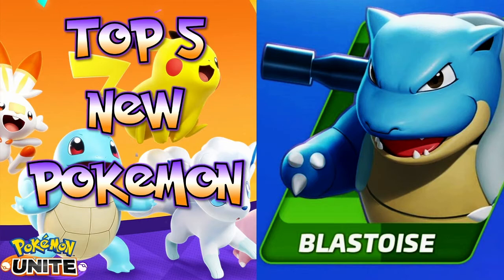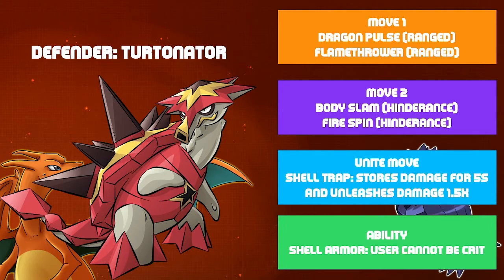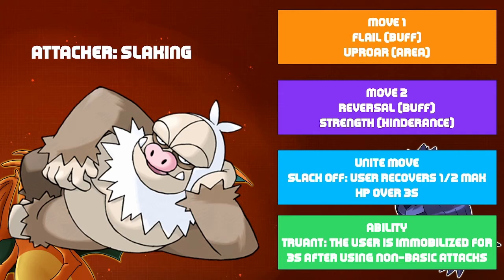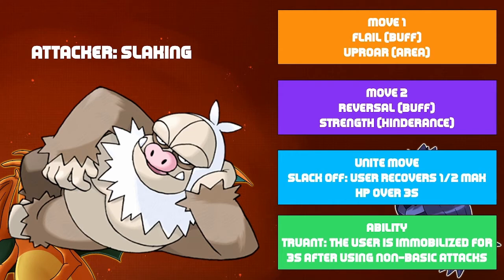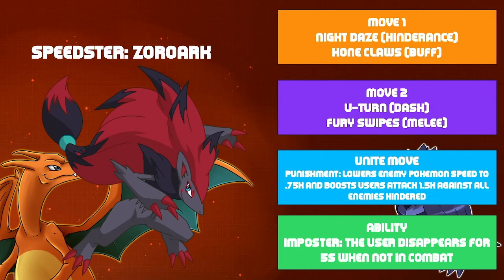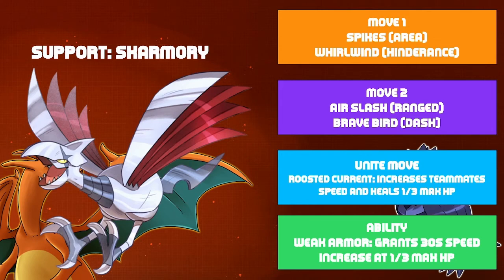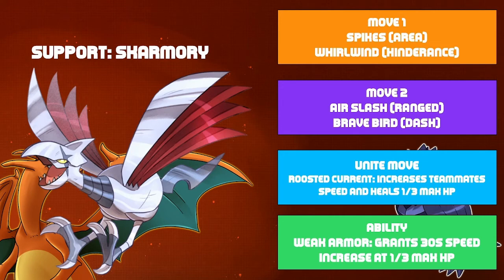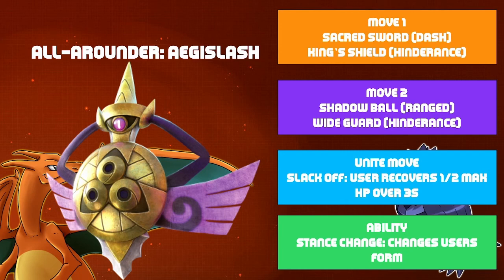Top 5 Most Wanted Unite Pokémon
Pokémon Unite has begun to add new Pokémon to the fray which made me wonder what Pokémon would I like to see added to the game. Check out my list of 5 NEW Pokémon for Pokémon Unite!
▪️Want to be part of the community on Discord?